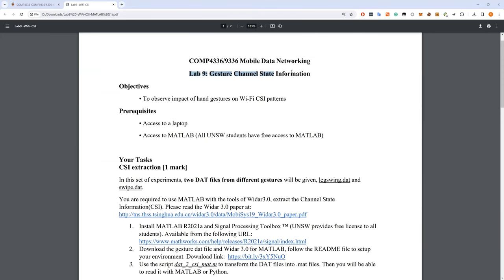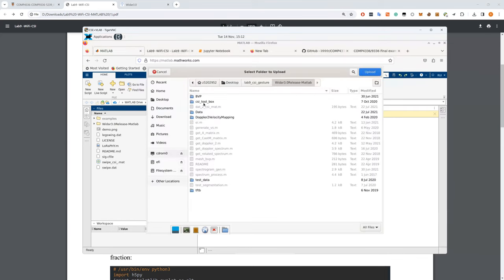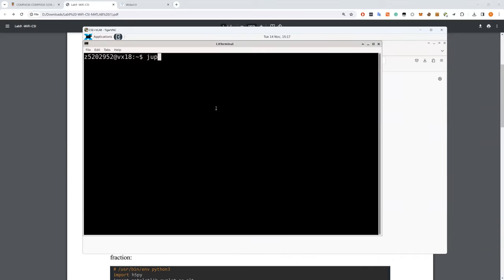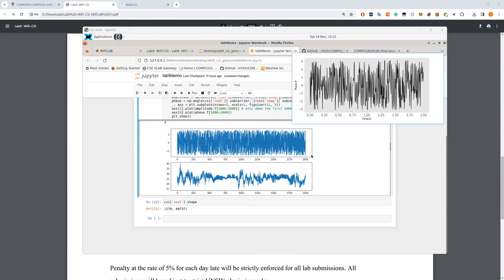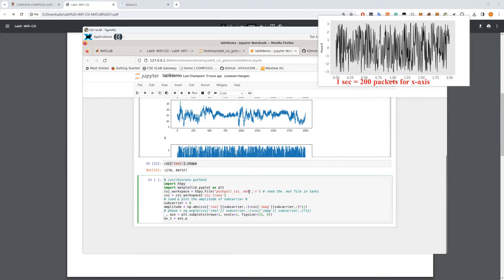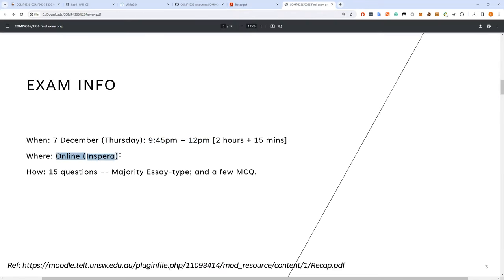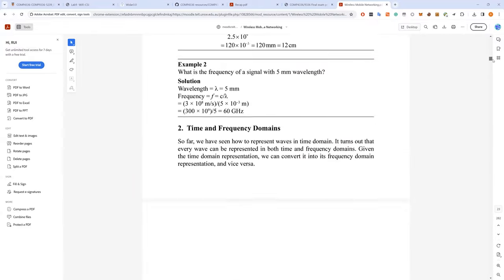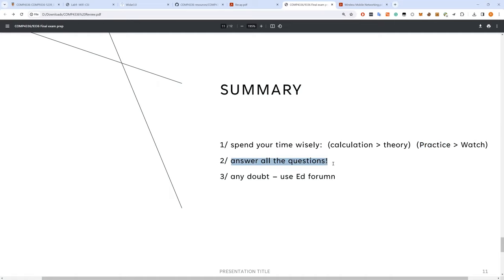Lab9 CSI gesture and Final exam briefing